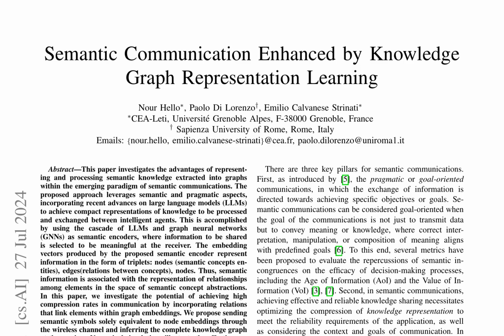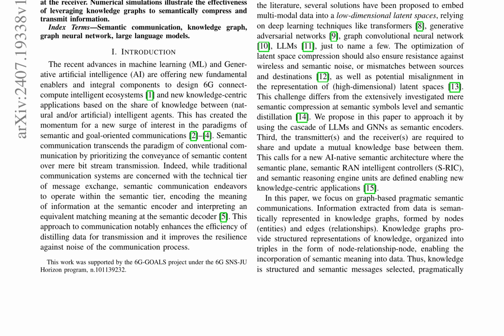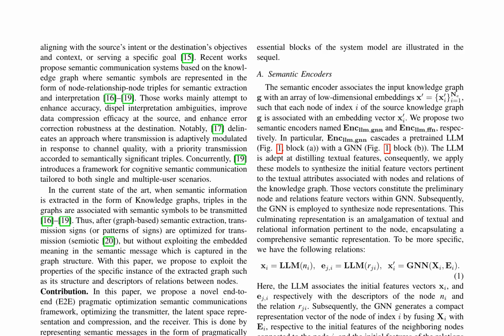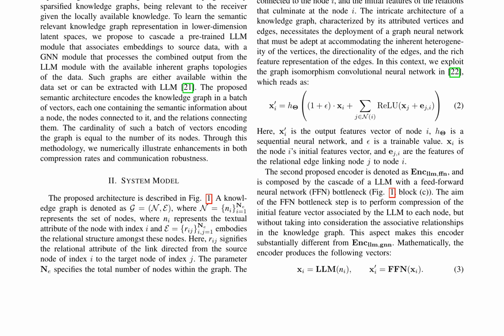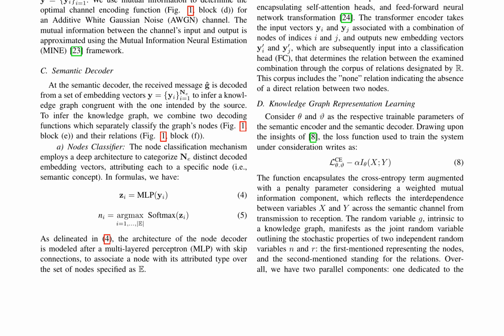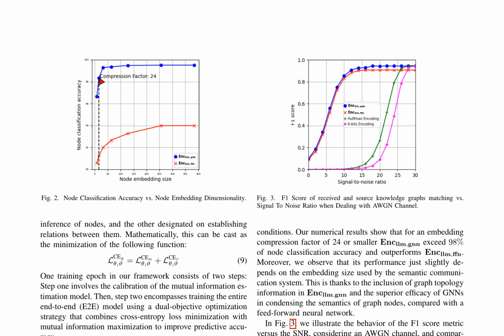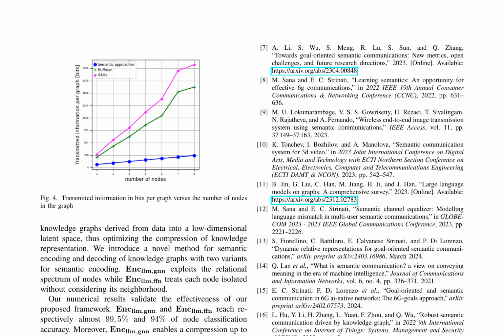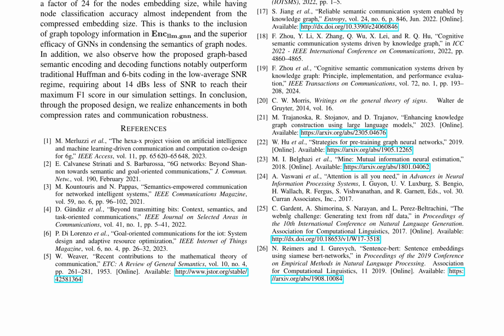Semantic Communication Enhanced by Knowledge Graph Representation Learning - ArXiv:2407.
Title: Semantic Communication Enhanced by Knowledge Graph Representation Learning

Authors: Nour Hello, Paolo Di Lorenzo, Emilio Calvanese Strinati

Abstract:
This paper investigates the advantages of representing and processing semantic knowledge extracted into graphs within the emerging paradigm of semantic communications. The proposed approach leverages semantic and pragmatic aspects, incorporating recent advances on large language models (LLMs) to achieve compact representations of knowledge to be processed and exchanged between intelligent agents. This is accomplished by using the cascade of LLMs and graph neural networks (GNNs) as semantic encoders, where information to be shared is selected to be meaningful at the receiver. The embedding vectors produced by the proposed semantic encoder represent information in the form of triplets: nodes (semantic concepts entities), edges(relations between concepts), nodes. Thus, semantic information is associated with the representation of relationships among elements in the space of semantic concept abstractions. In this paper, we investigate the potential of achieving high compression rates in communication by incorporating relations that link elements within graph embeddings. We propose sending semantic symbols solely equivalent to node embeddings through the wireless channel and inferring the complete knowledge graph at the receiver. Numerical simulations illustrate the effectiveness of leveraging knowledge graphs to semantically compress and transmit information.